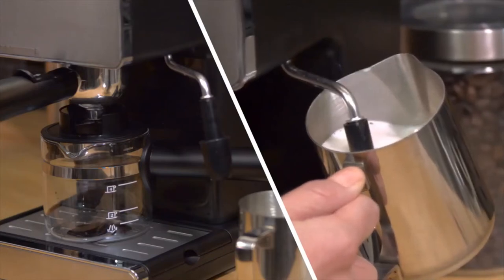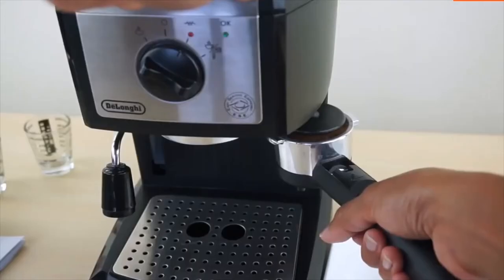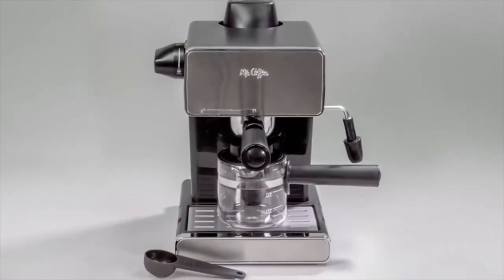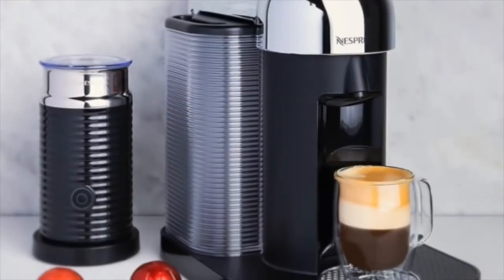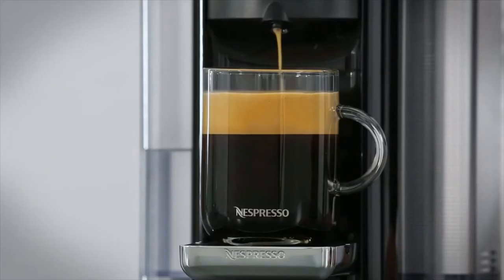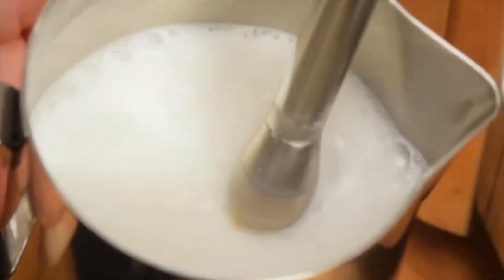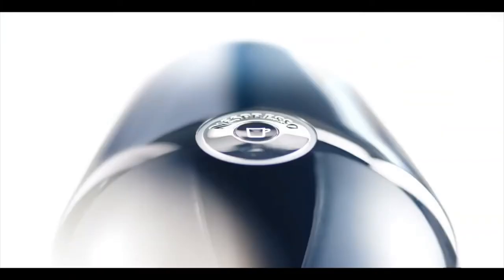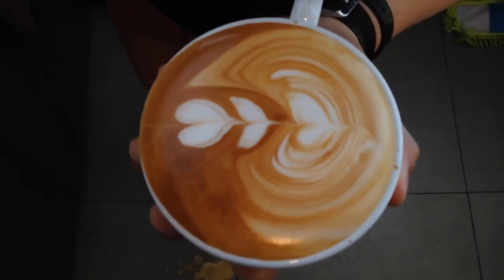5 Best BUDGET ESPRESSO MACHINES in 2020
Links to the best espresso machines in 2020 mentioned in this video:
► 5.DeLonghi EC155 Pump Espresso
► 4.Mr. Coffee ECM160 Espresso Machine
► 3.Breville Vertuo Coffee and Espresso Machine
► 2.Hamilton Beach Espresso 40792 Machine
► 1.Nespresso VertuoPlus Espresso Machine